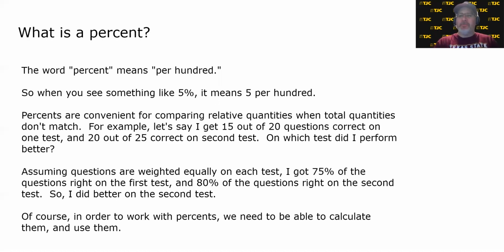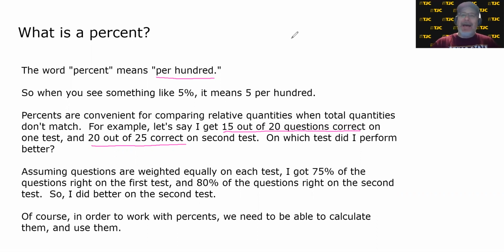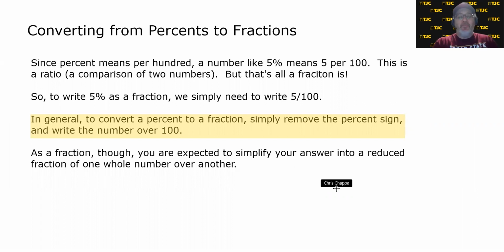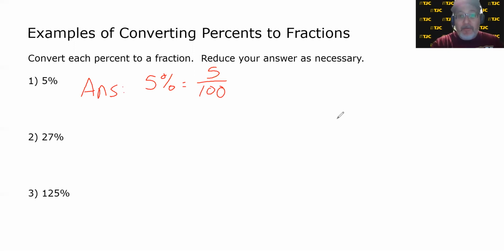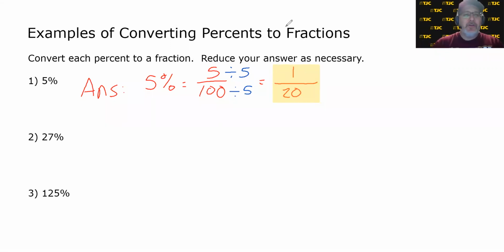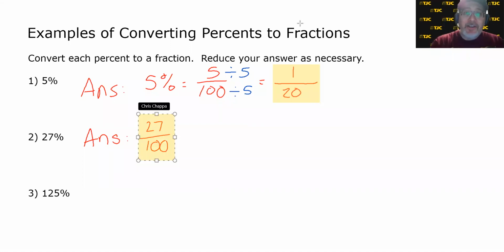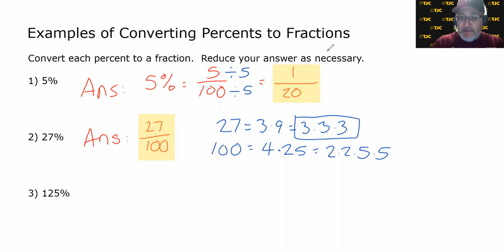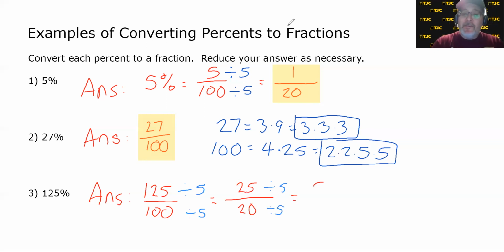MATH 1332 7.1.1 – Converting from Percents to Fractions and Decimals